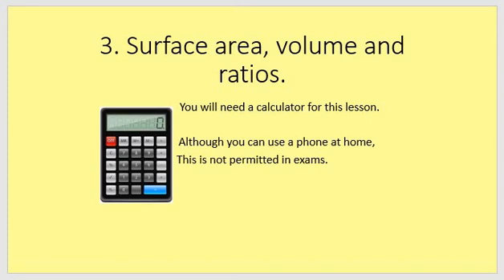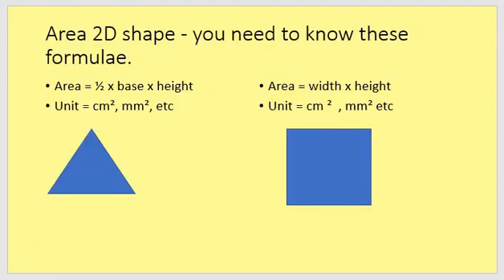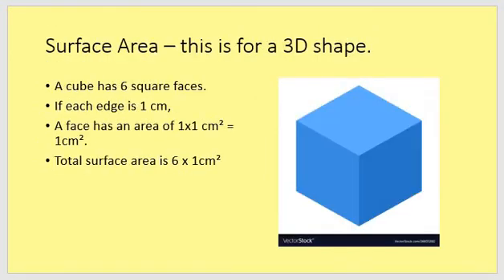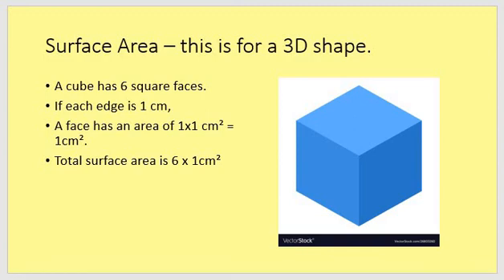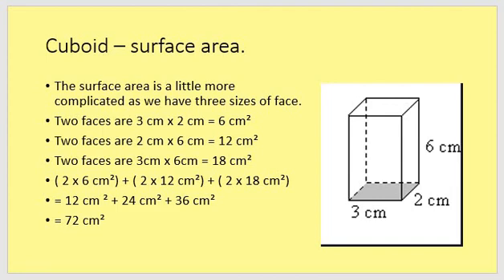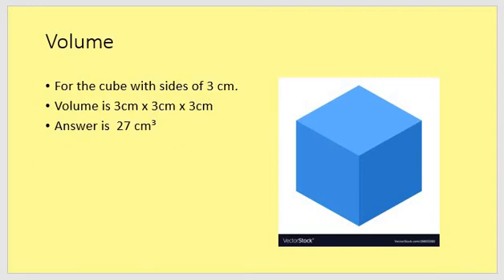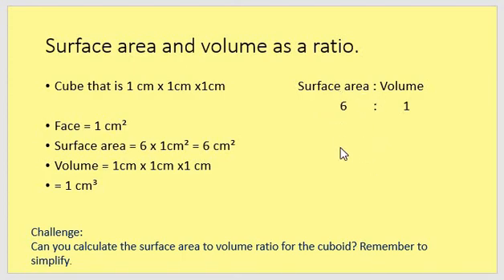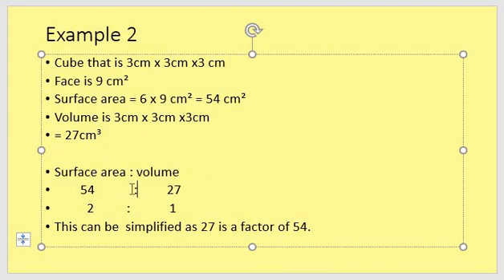Year 9 Science ; Transport across the Membrane : Lesson 3 Surface Area, Volume and Ratio